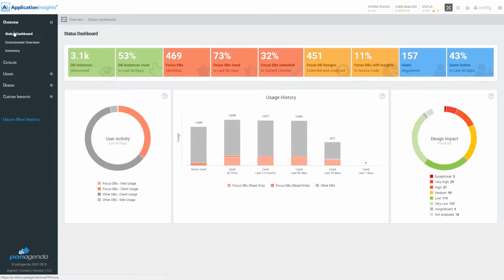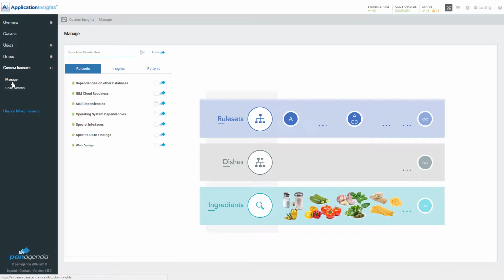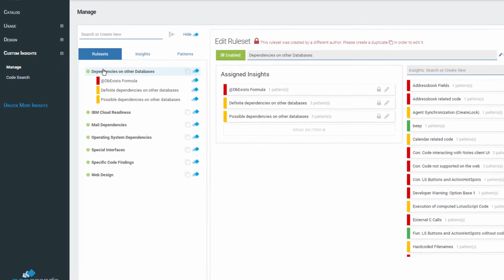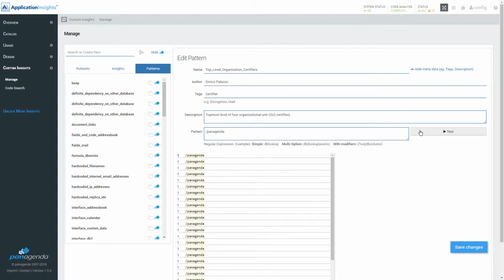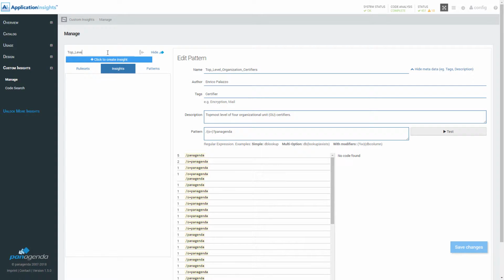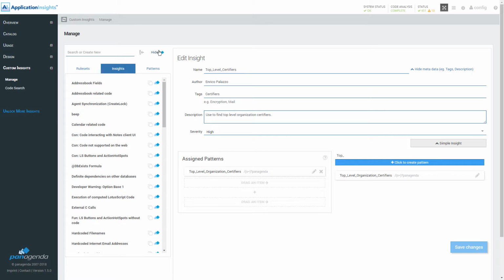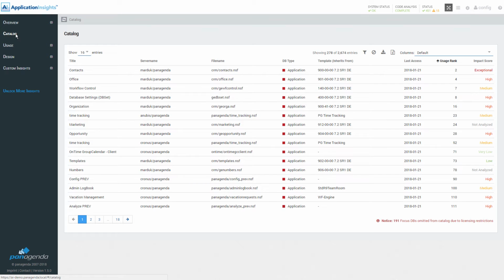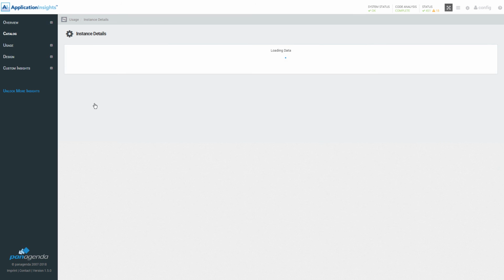AI Custom Insights - The ABCs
Customize your design insights analysis to surface the issues your team cares about most.